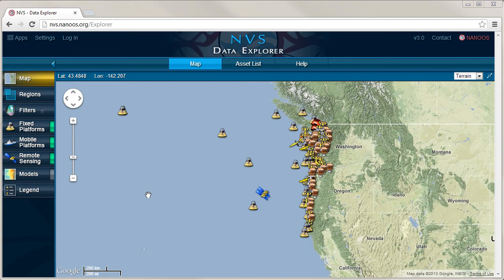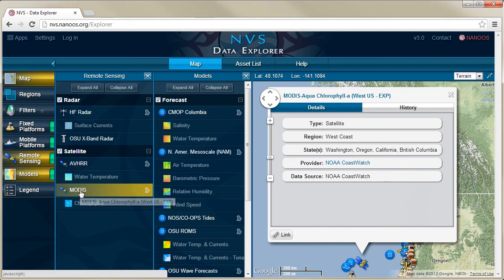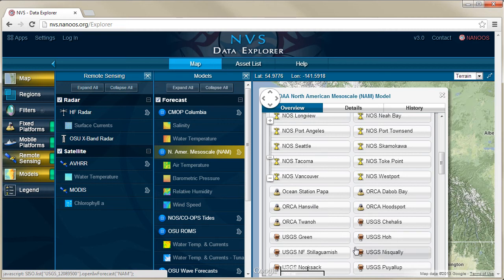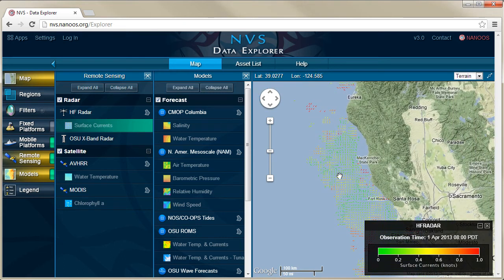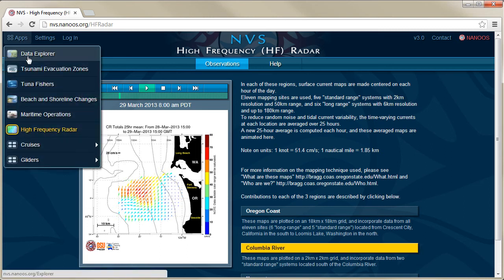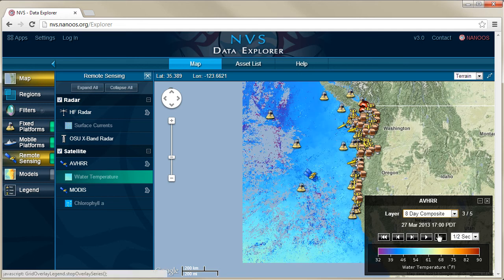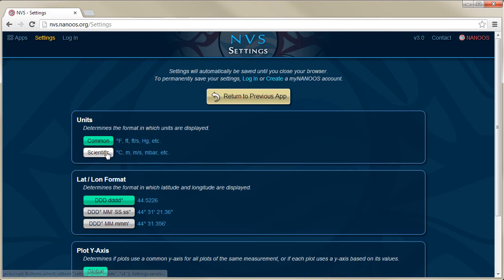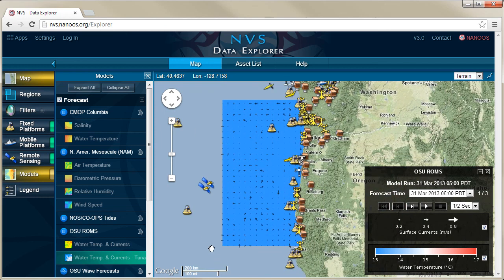Data Explorer Tour Chapter 4/4: Remote Sensing and Models